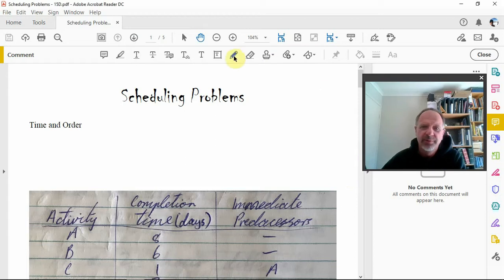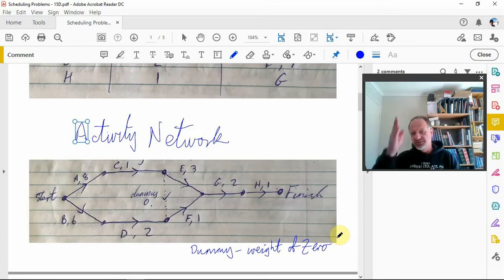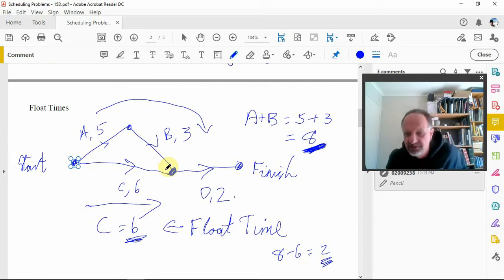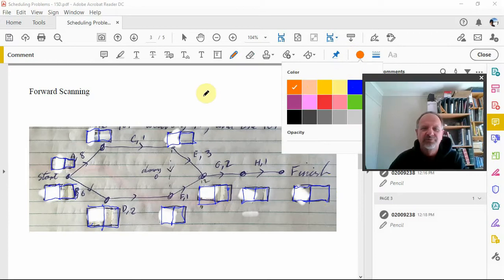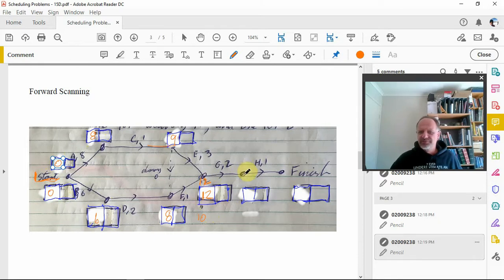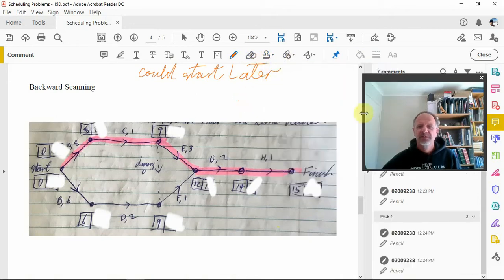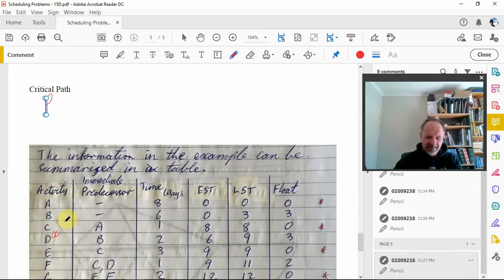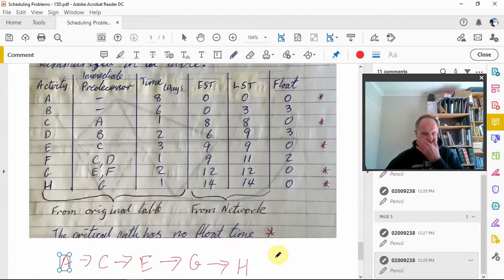Scheduling Problems - 15D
Use of forward and backward scanning to determine the earliest starting times (EST) and latest starting times (LST) for each activity
Use of ESTs and LSTs to identify the critical path in the network and determine the float times for non-critical activities